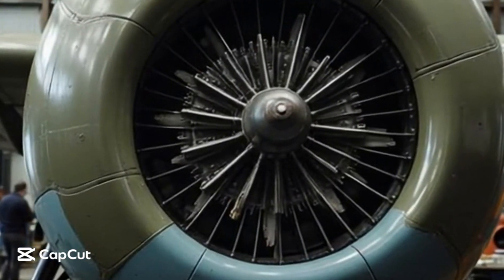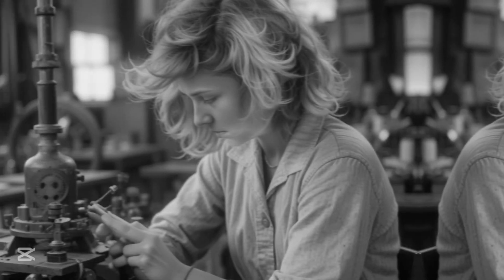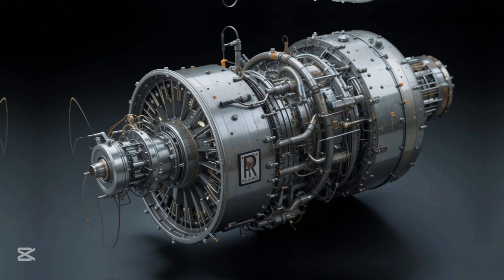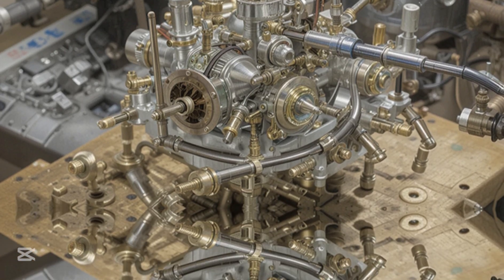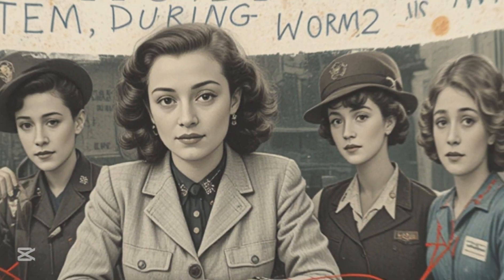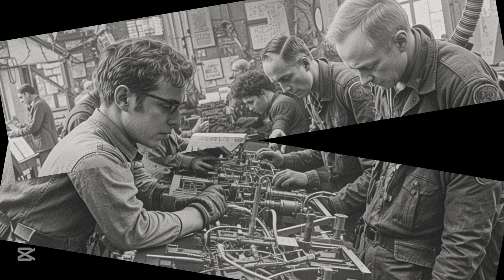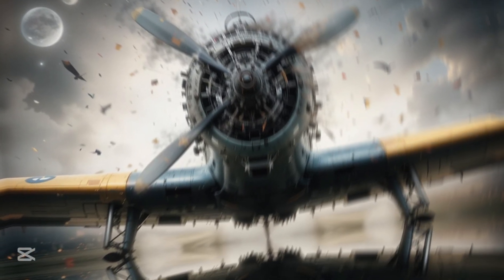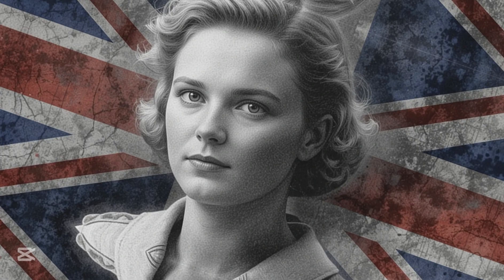This Woman's Genius Solution Changed WW2 Forever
The Supermarine Spitfire, Britain's pride in WWII, had a fatal flaw: its engine stalled during steep dives, risking pilots' lives. Beatrice Shilling, a brilliant engineer and motorcycle racer, stepped in with a simple yet revolutionary fix—a brass restrictor plate. Her solution, known as "Miss Shilling's Orifice," ensured the Spitfire's dominance in the Battle of Britain. Shilling's ingenuity not only saved lives but also broke barriers for women in engineering. Her legacy remains a testament to innovation under pressure.